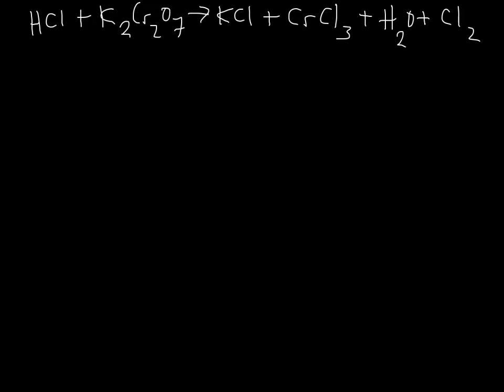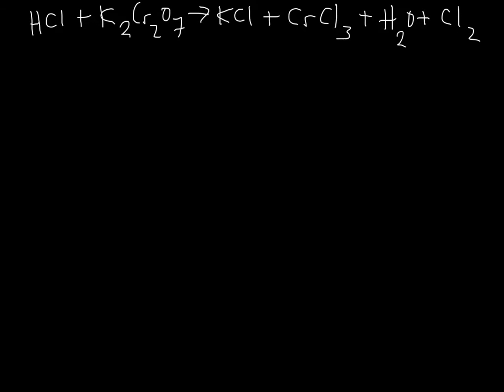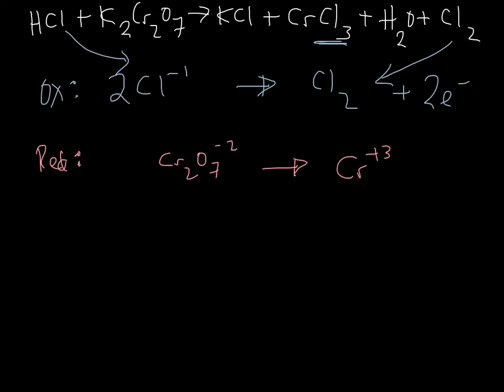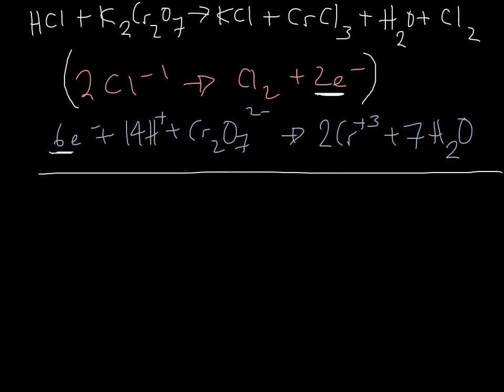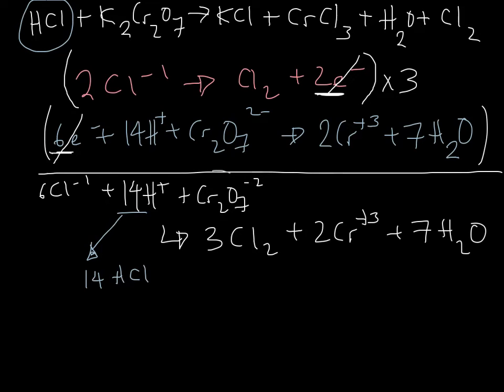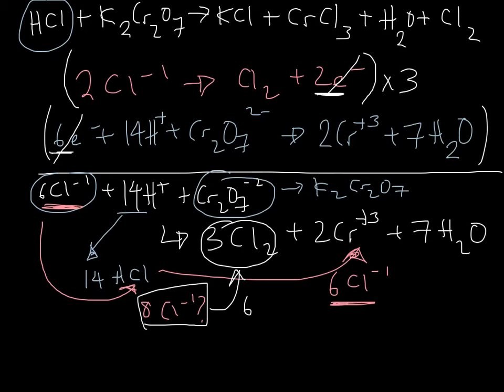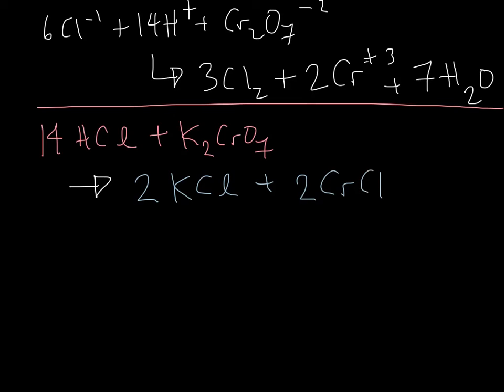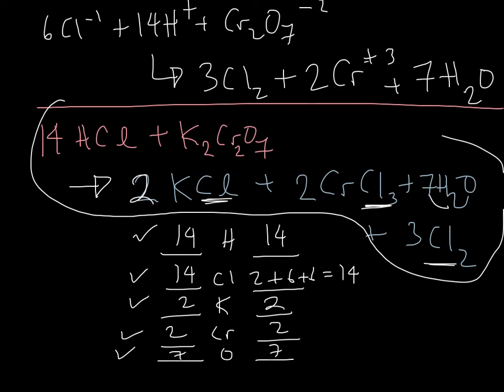tricky Chemistry balancing redox equation example 1